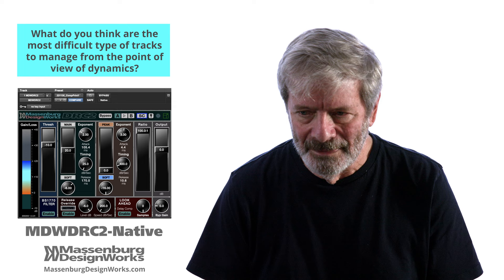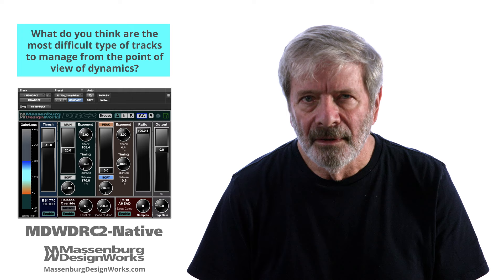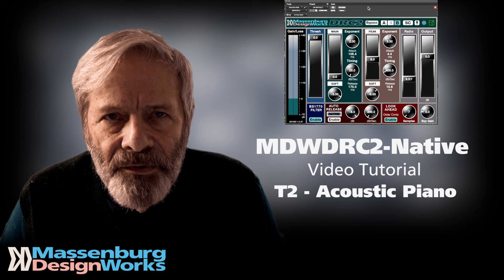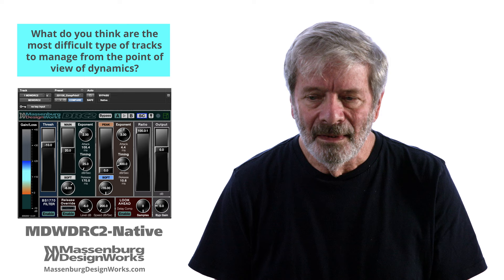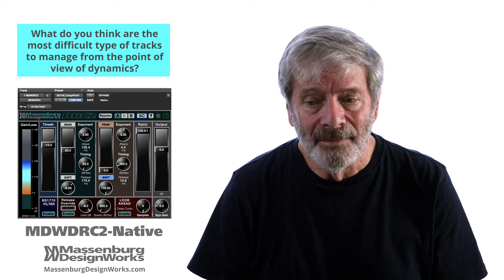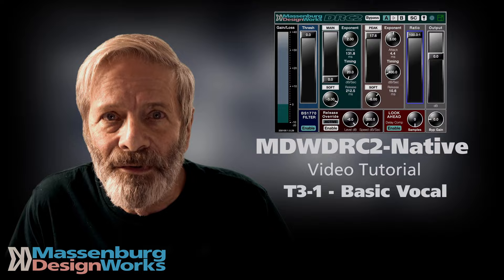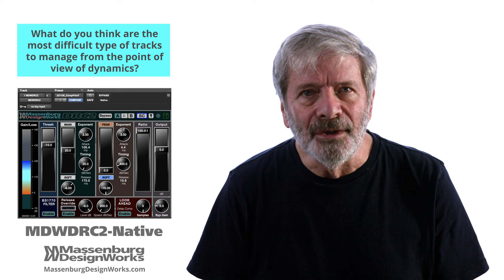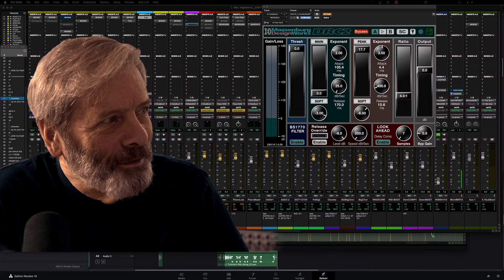GEORGE TALKS DYNAMICS – MDWDRC2 – Controlling the Dynamics of Difficult Instruments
‘What do you think are the most difficult type of tracks to manage from the point of view of dynamics?’

In this series of videos, George Massenburg talks about the philosophy, development, and design of the MDWDRC2-Native Dynamics Range Controller plugin for Pro Tools AAX, VST3 and AU DAW formats, and how to control dynamics, with the DRC2 plugin, in your recordings and mixes. Learn more…